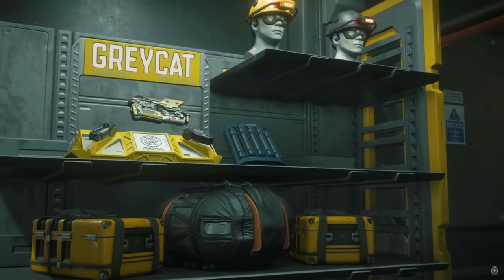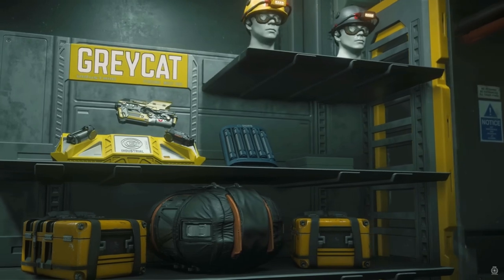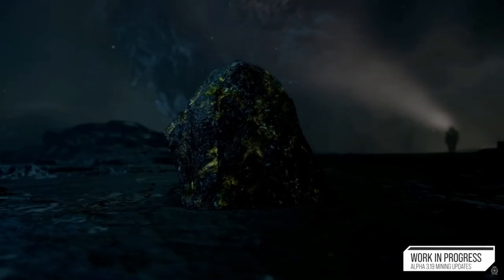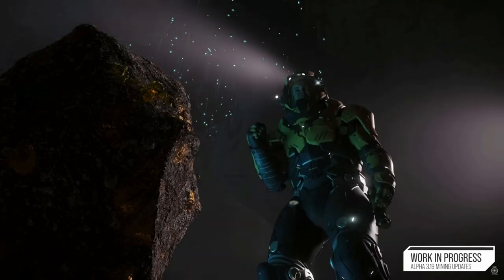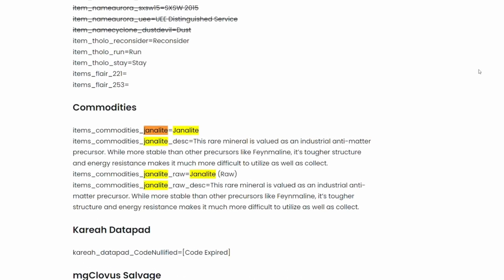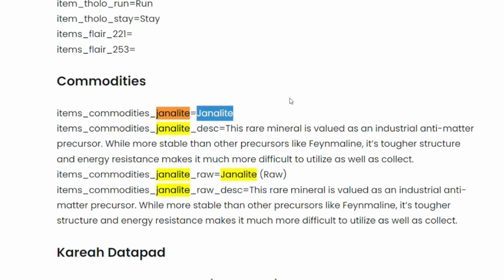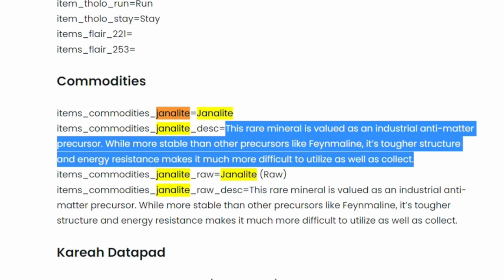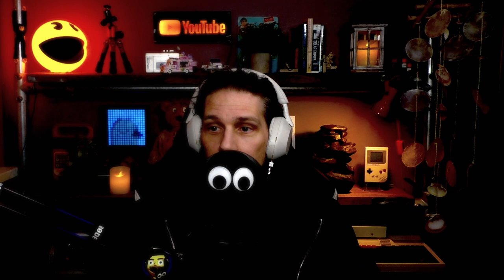STAR CITIZEN | New Rare Cave Gem Janalite Must Make Hand Mining Profitable!